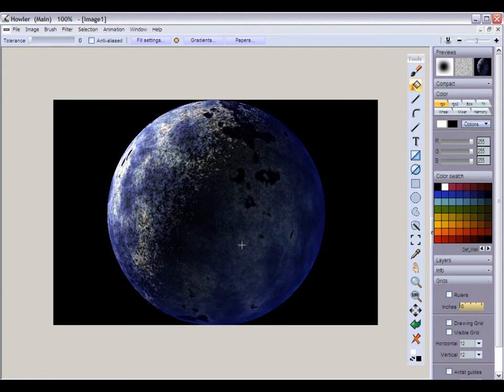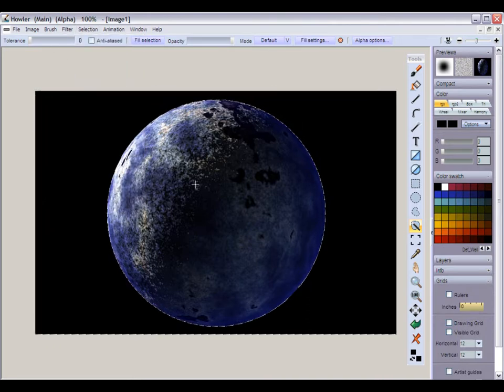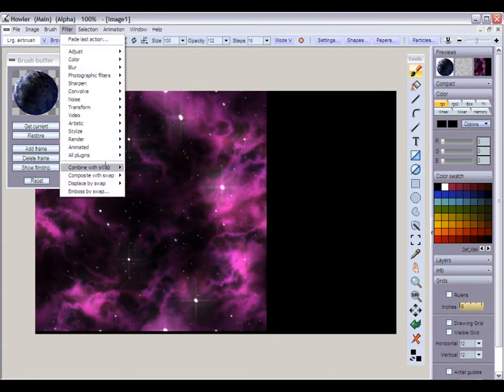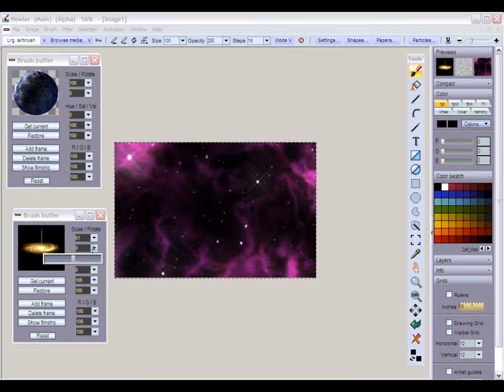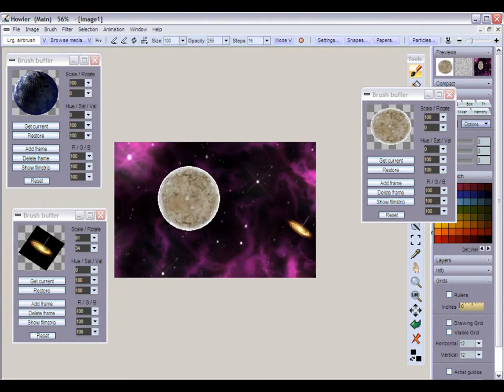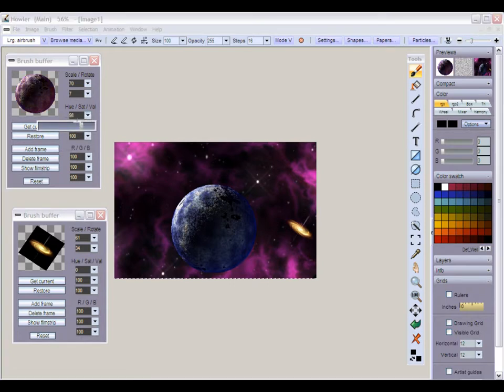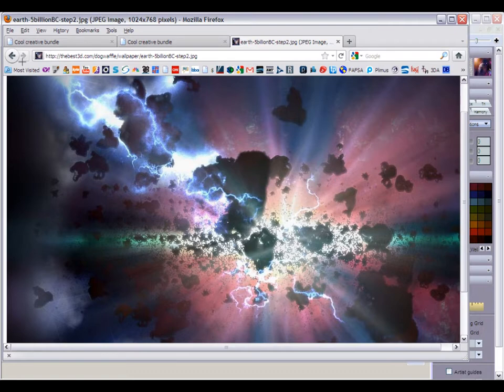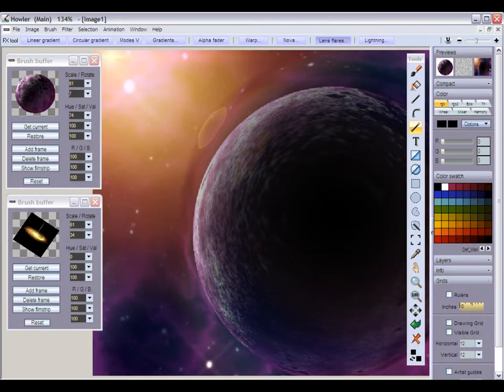Daily Dose 0B - working with stored image brushes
Custom brushes, aka image brushes, let you quickly use a stored image in many other ways, such as with different scale or rotation angle, and also changing the hue, saturation and more. When you work with other apps, it can be useful to import images into the custom brush, through the clipboard or through saved files (the latter especially when the alpha channel is needed for transparency, as it gets lost in the clipboard which only carries 24-bit RGB).